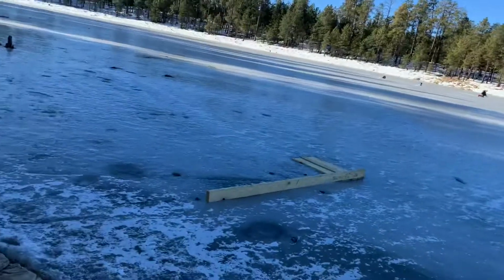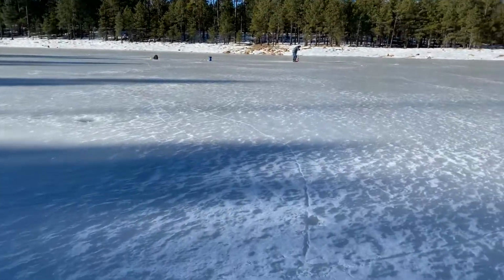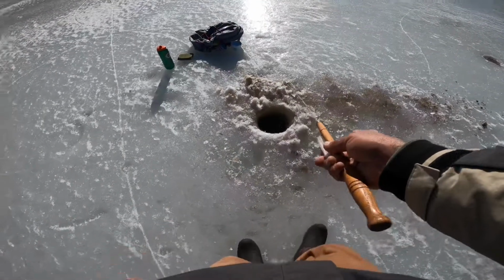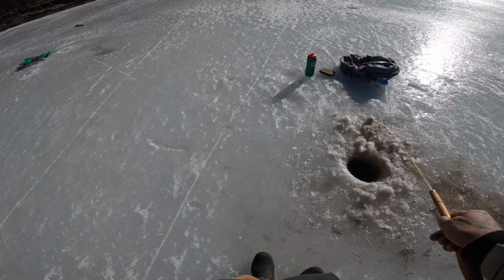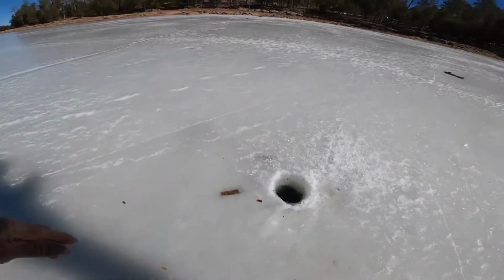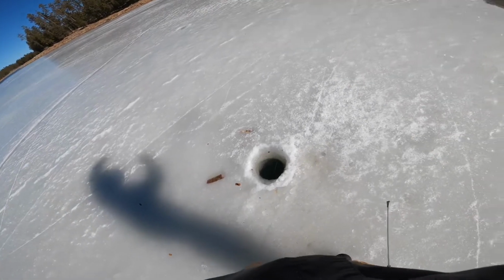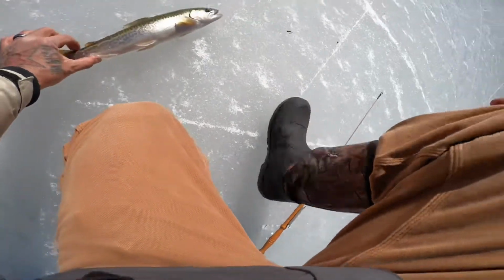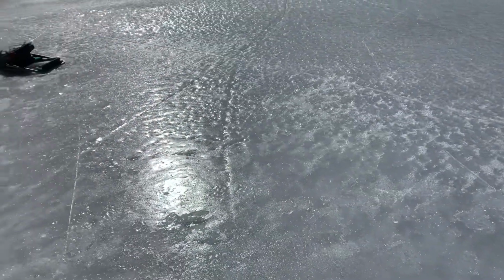Ice fishing in Arizona!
In this video I met up with Sam, @rimcountry_angler to do ice fishing for the first time. I used tools that Sam let me borrow to make my first Ice hole. I fished with a Swede rod and reelthat was given to me. The Eskimo rod was bought at a local yard sale. I was dying to use both. Bucket list fishing checked off!